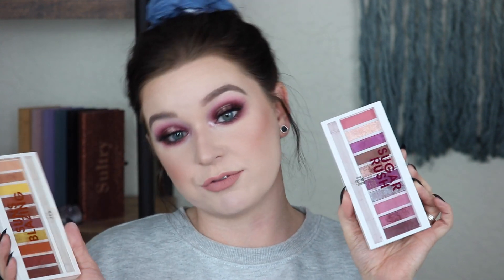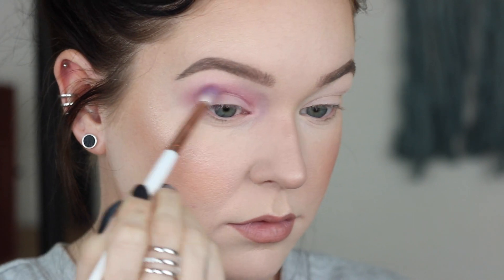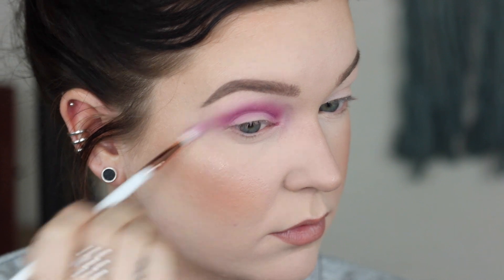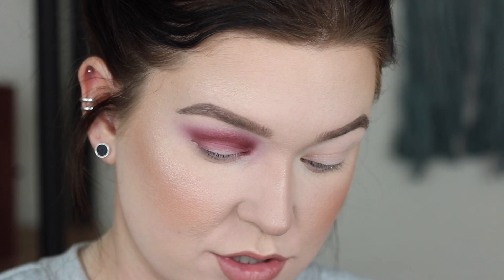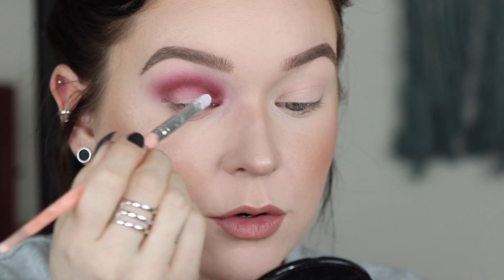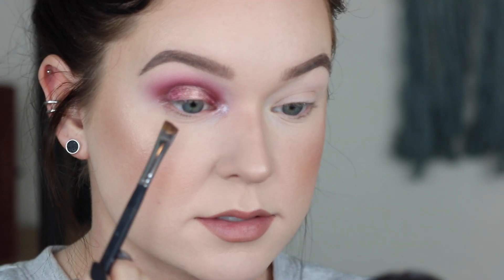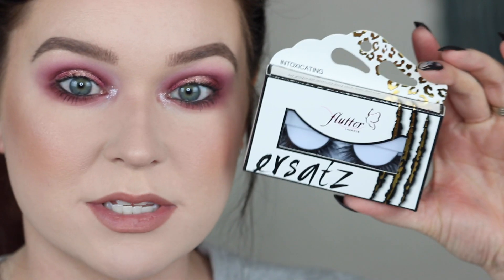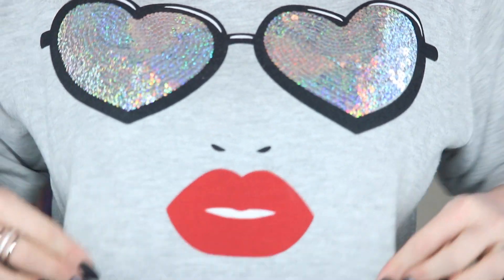NEW Flower Beauty | Sugar Rush Palette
Hey guys! Here is the second new palette from Flower Beauty.. the Sugar Rush palette! It is so beautiful and for purple shadows they blended like a dream. Even after having to wipe it off and do it again lol I hope you love this look! Let me know which palette was your favorite!

Products Mentioned:
Flower Beauty Sugar Rush Palette
P Louise Base 0
Flutter Lashes Intoxicating Lashes

◇Editing: iMovie

xoxo
Kristi